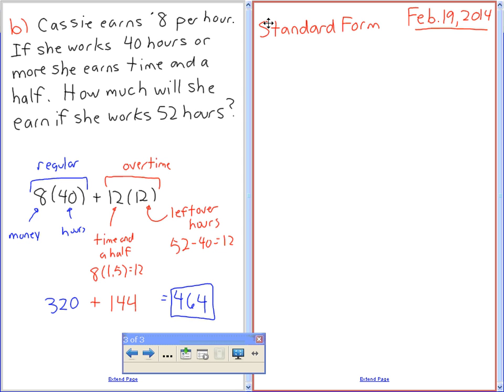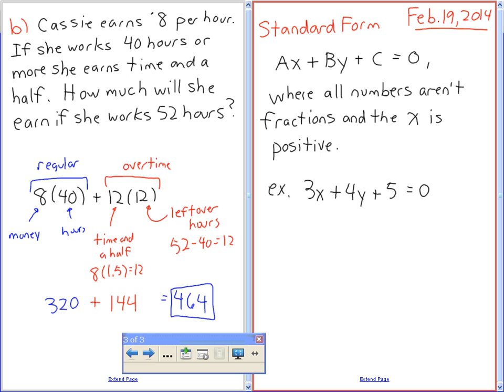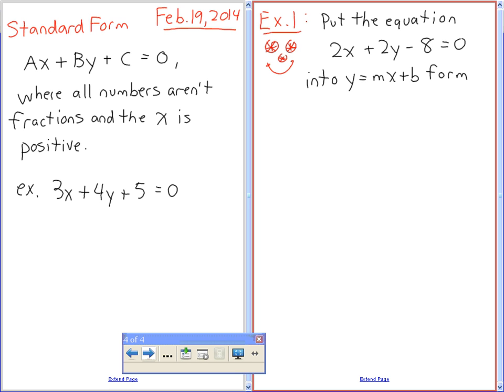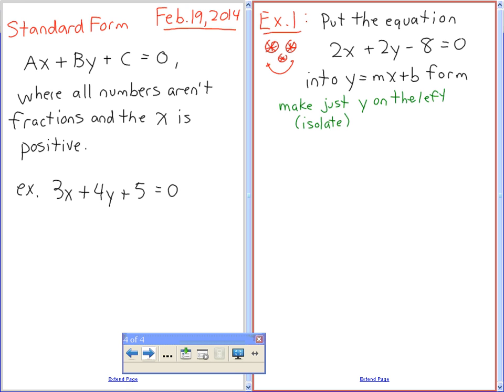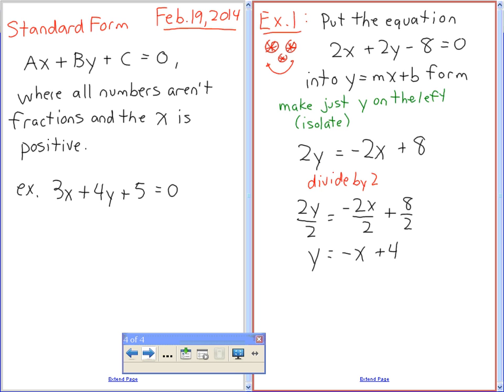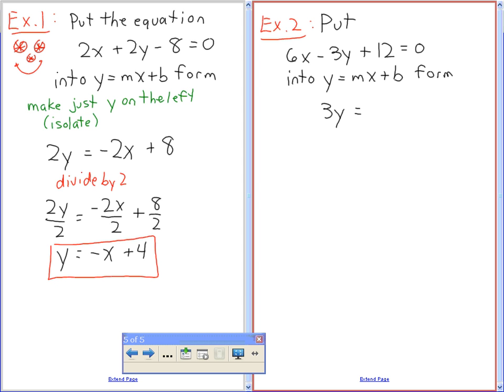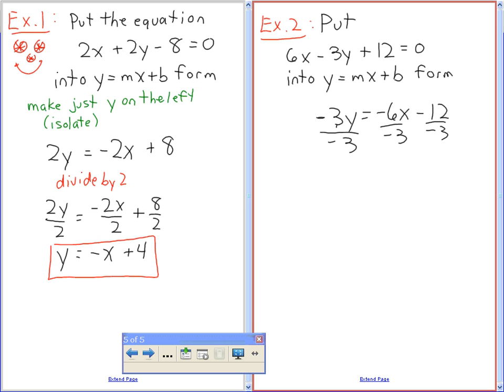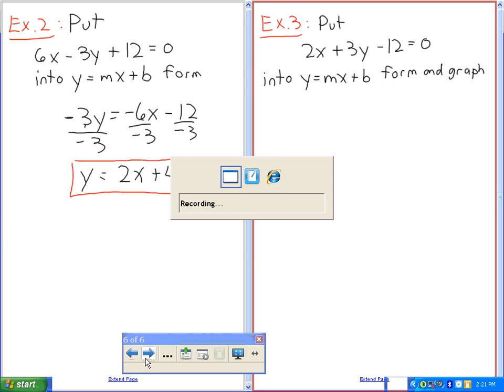MFM2P - Standard Form to y = mx + b - Part 2 of 4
My February 19th, 2014 lesson on converting standard form to y = mx + b